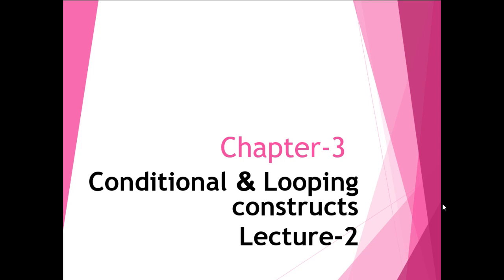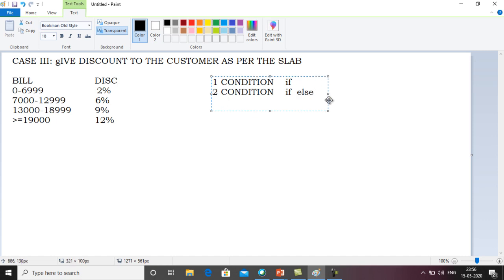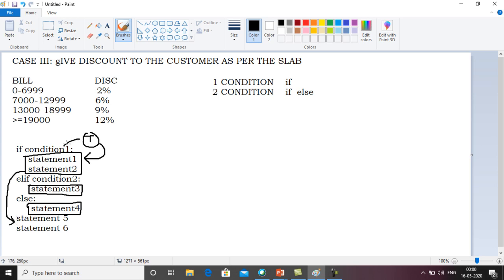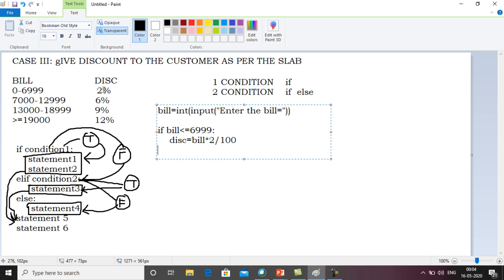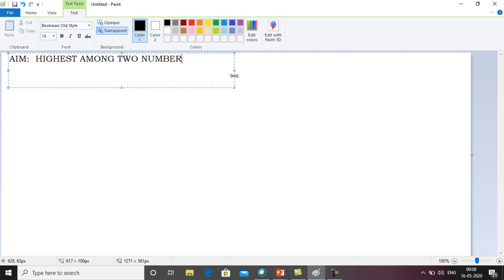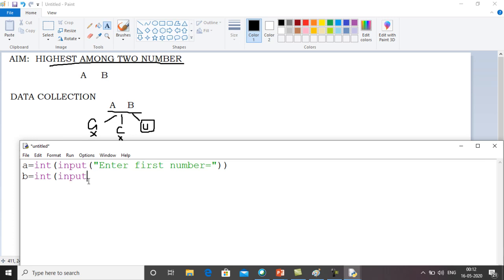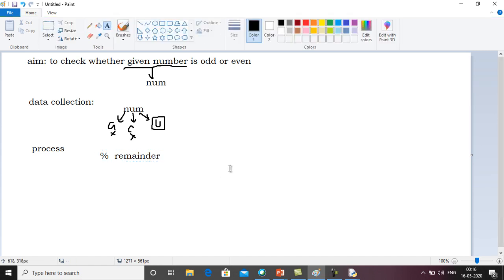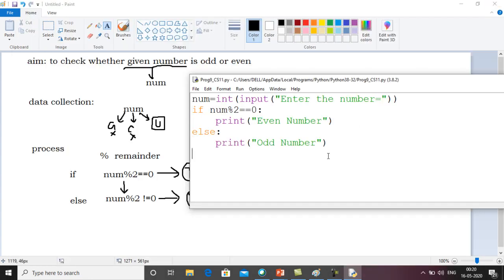Lecture2 condition & loops